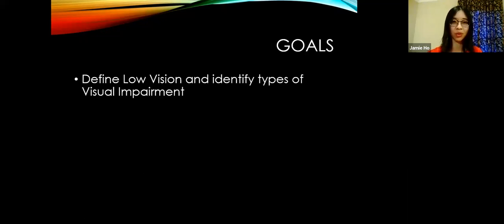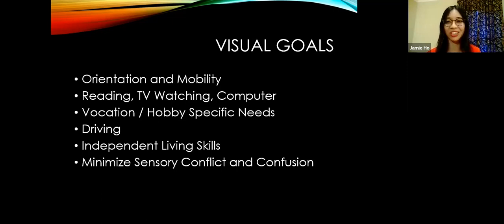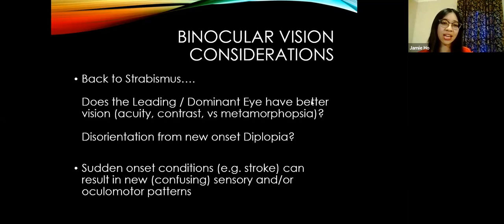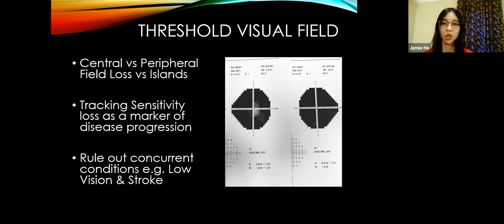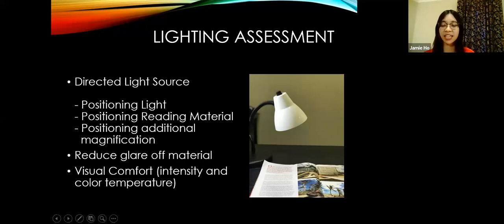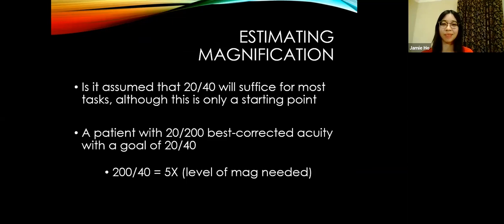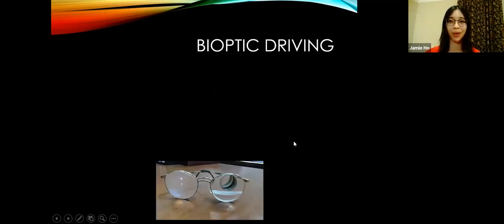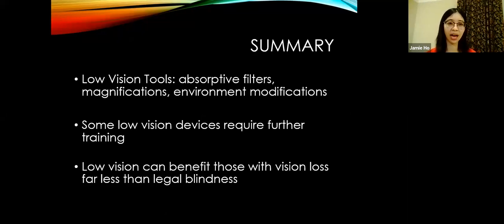Low Vision Rehabilitation Improving Quality of Life